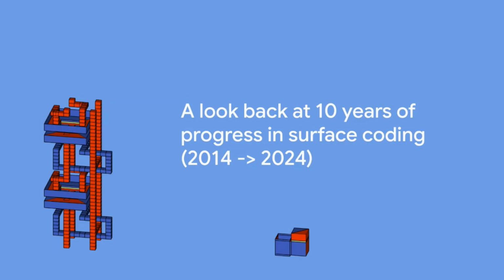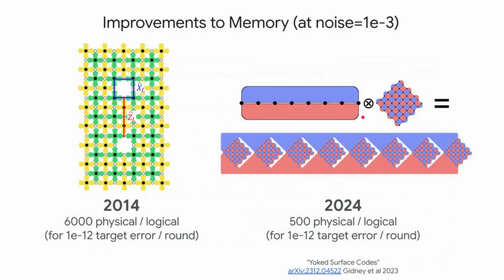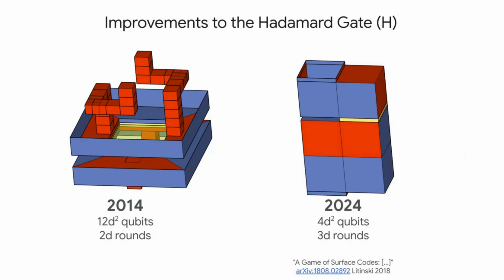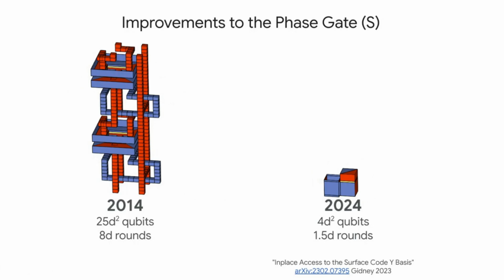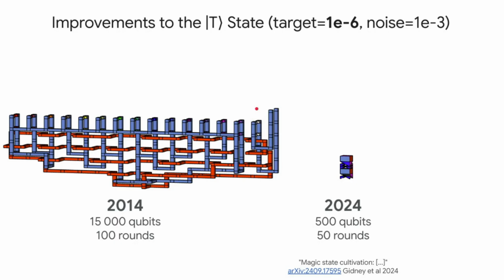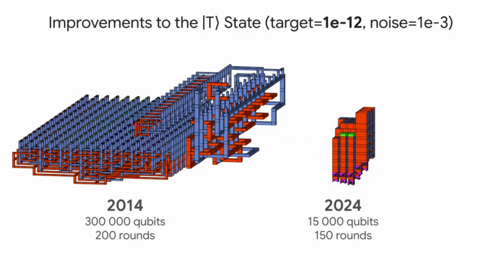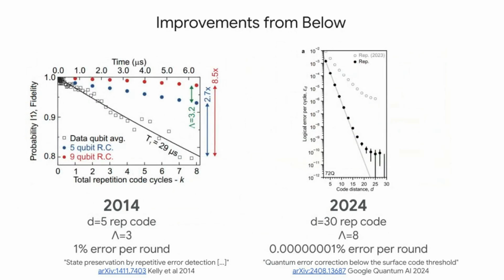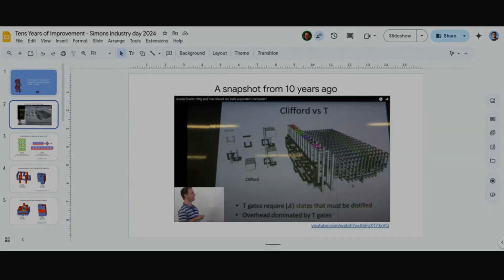10 years of progress in quantum surface codes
I was supposed to give a talk at the Simons institute industry day. I wasn't able to give it due to a flight being cancelled, so I gave it to some friends instead. The video is me giving the talk, with quite a lot of audience interaction.